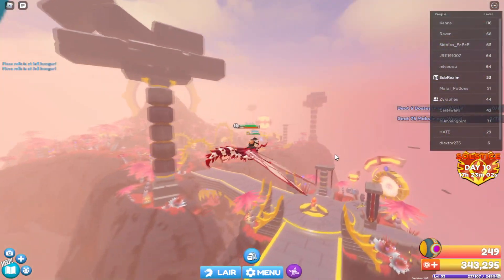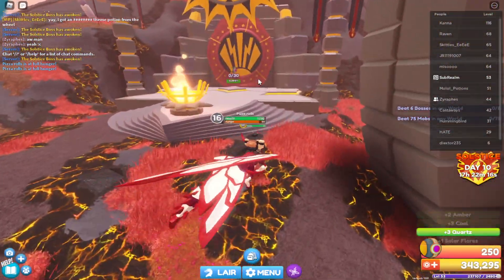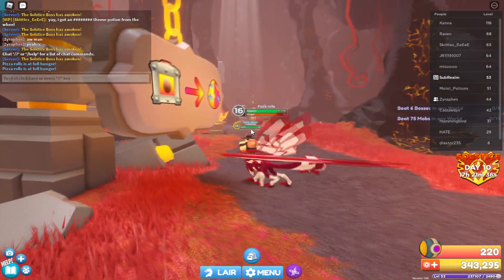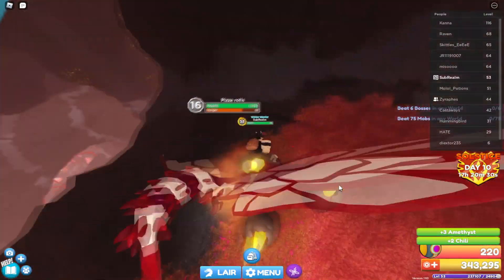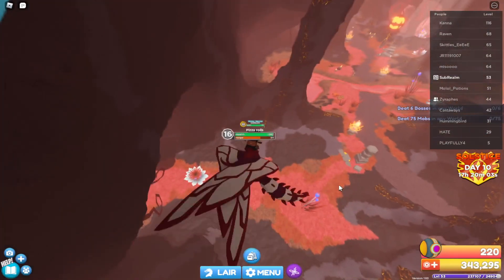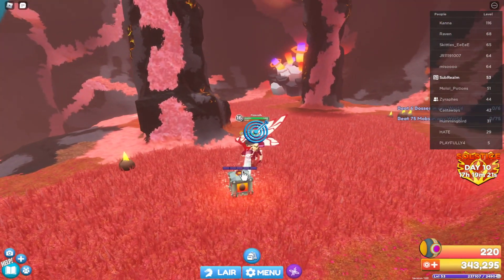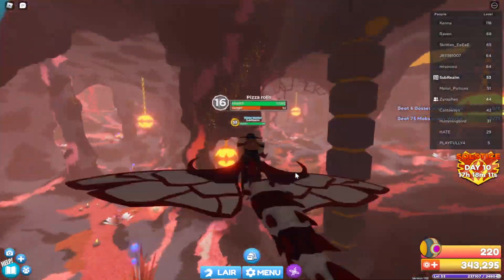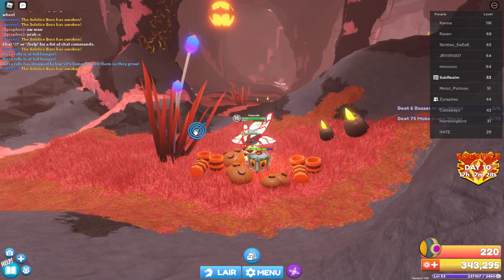BEST FARMING SPOTS SOLSTICE 2021 (SOLARIZON GIVEAWAY) : Dragon Adventures | Roblox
In this video I will discuss 3 farming spots that you can use and abuse this Solstice 2021!

I realize I am late to the game with letting everyone know considering that we have only like 3-4 more days to get more crates and try to hatch those crazy rares. But, no matter because this video can still aid those still struggling to get their crates and hatch their eggs!

You can play these agressively or passively, though agressive will lead to more results (but also fustration) or passively (not hurting anyones feelings).

Watch my Tik Toks! : subrealm

Credits to:

Blu, my fabulous thumbnail creator.